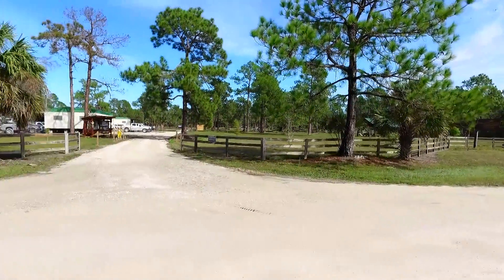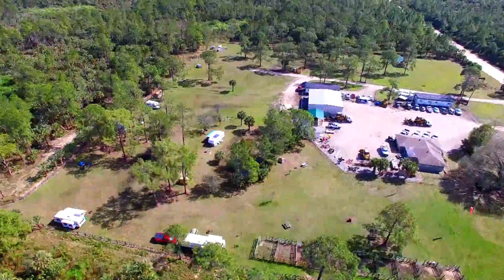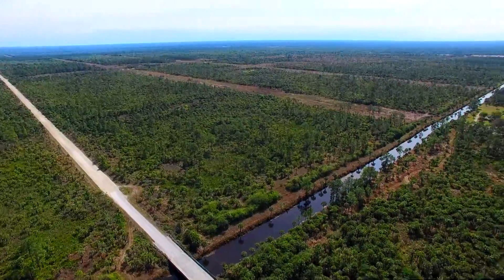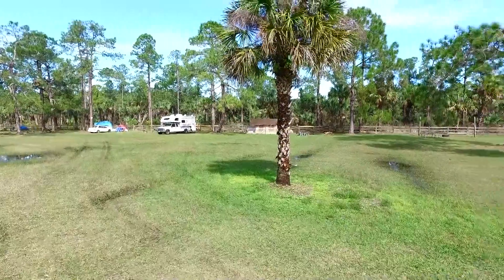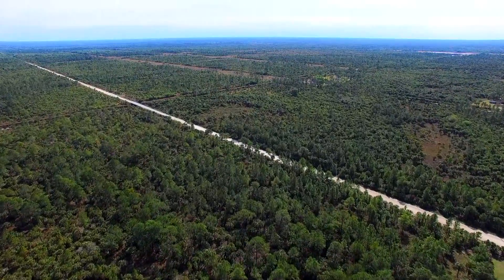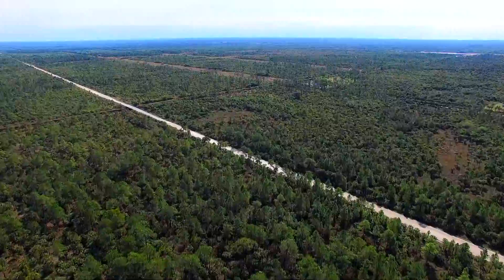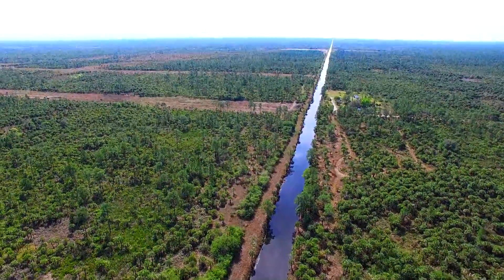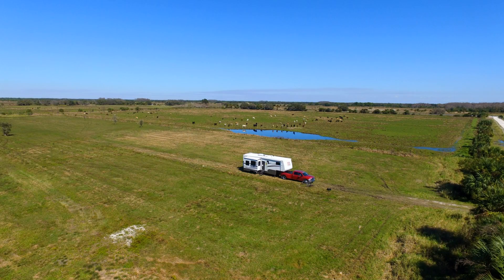Picayune Strand State Forest Camping Overview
We stayed at Picayune strand state forest for a few days in Feburary 2016.    This is dry camping without any hookups and cost us $10 per day.

Check out our BLOG POST to learn more about this fascinating area

BATTLE BORN LITHIUM BATTERIES ($25 off!)